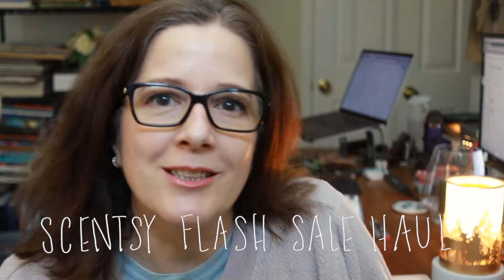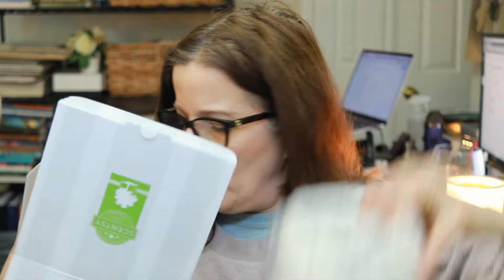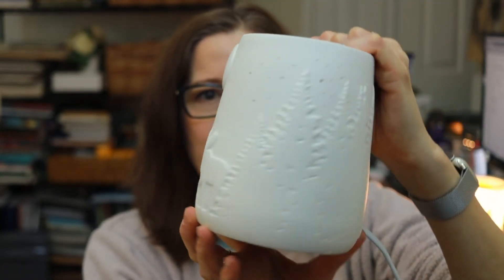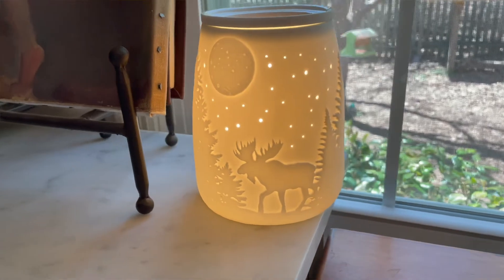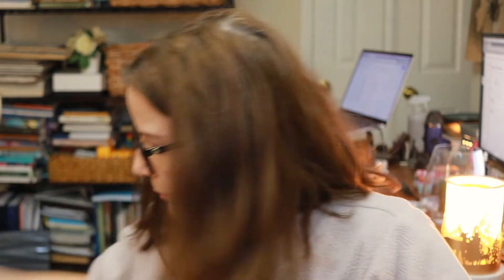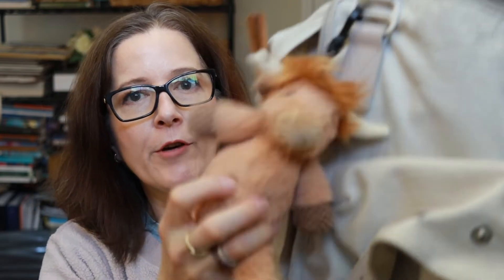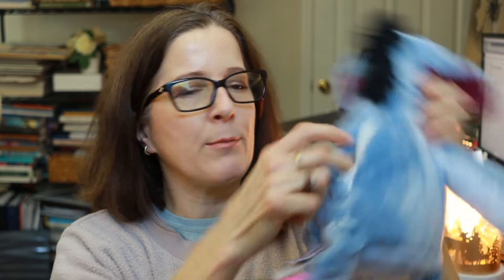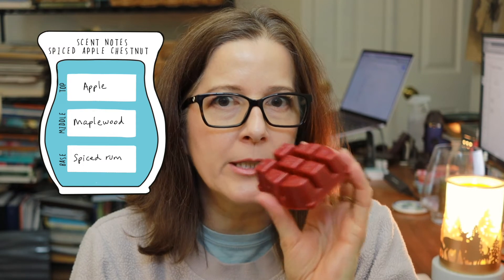Scentsy Flash Sale Haul, March 2022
Hello, Scentsy fan! I wanted to share my Scentsy haul from the March 2022 Scentsy flash sale--featuring warmers, buddy clips, a licensed buddy, and wax bars in two of my favorite scents.